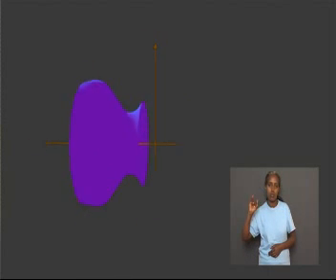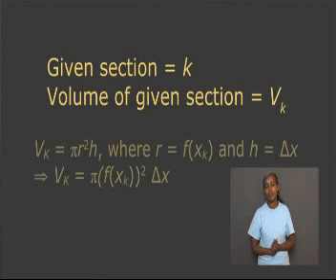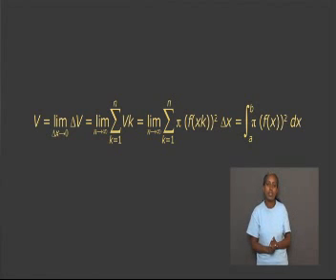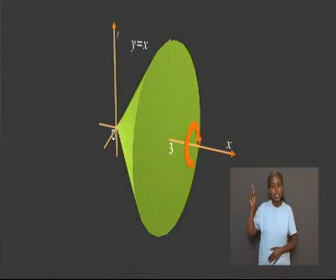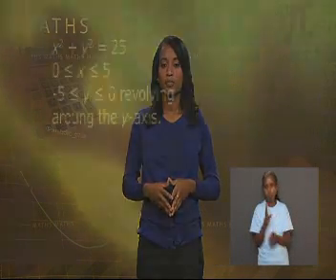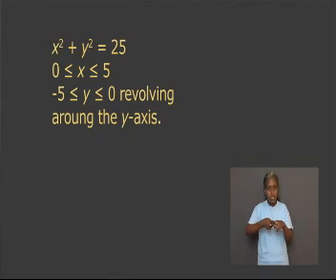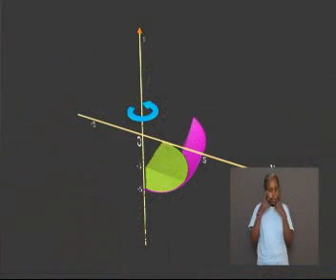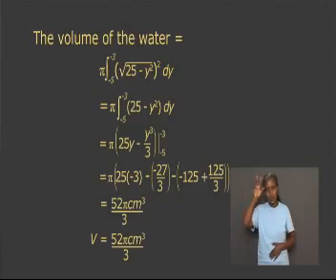Ethiopia | GD 12- Math Unit 5-Lesson 27| The Volume of Revolution